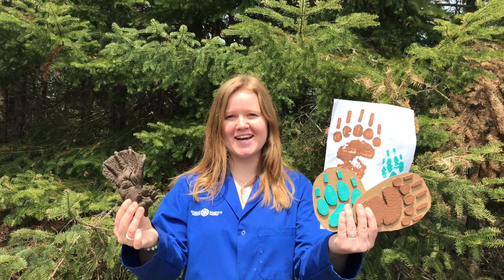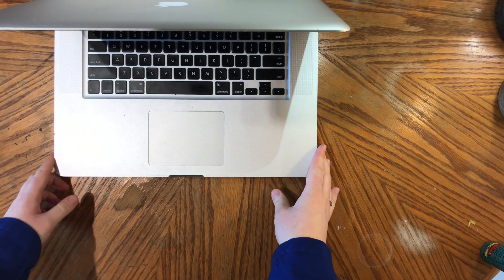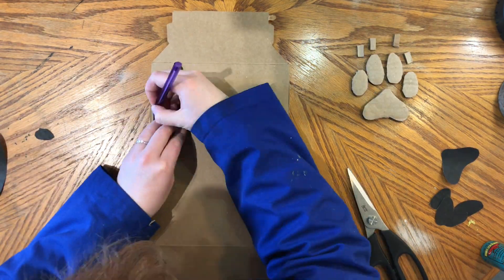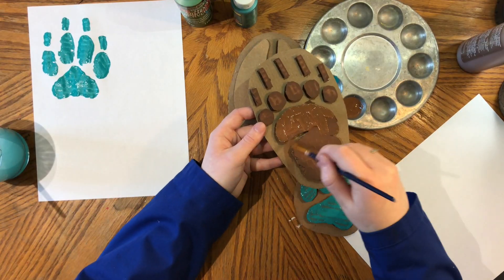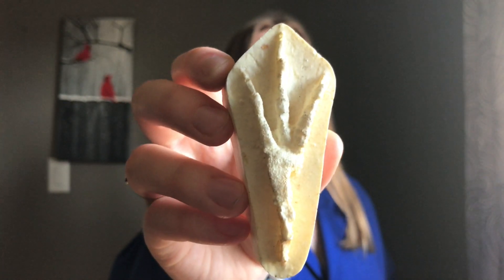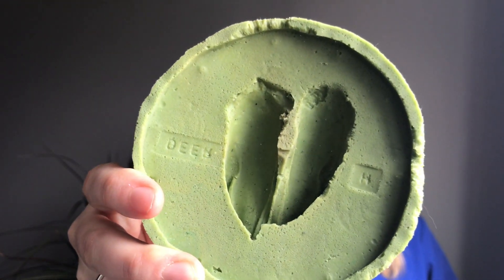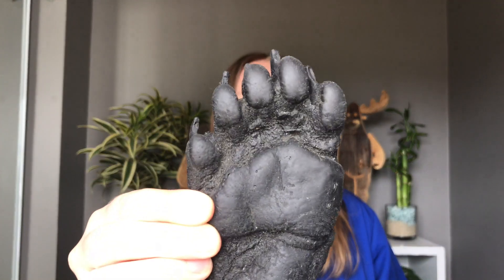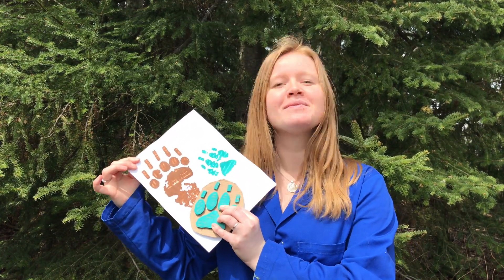Hands-On Science! e10 — ANIMAL TRACK STAMPS! 🐾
Welcome back to another Hands-on Science! In today’s video, bluecoat Sabrina teaches you how to make your own animal track stamp🐾! 🦆🦌🐆

To make your own animal print stamp, you’ll need:

• A print out or drawing of an animal track
• Pencil
• Cardboard (preferably thick!)
• Scissors
• Glue
• Paint + paintbrushes
• Paper

📷 Did you try building your own tracks? Show us how it went in the comments below!